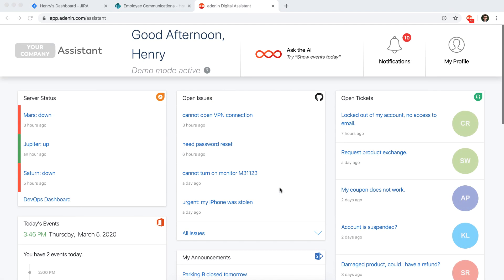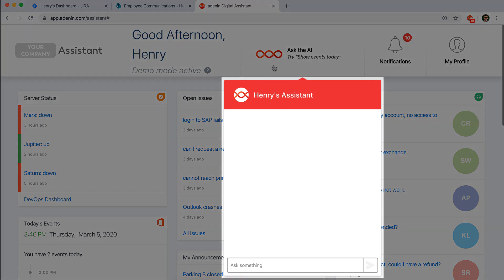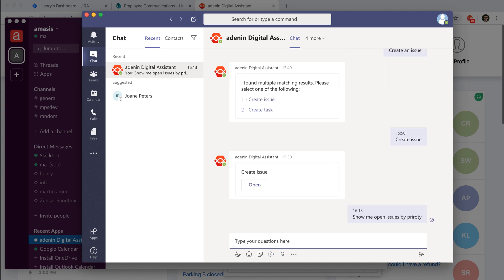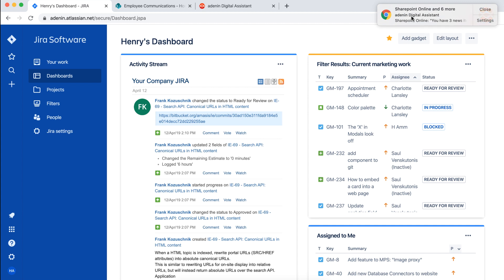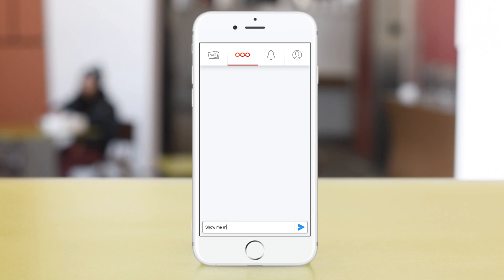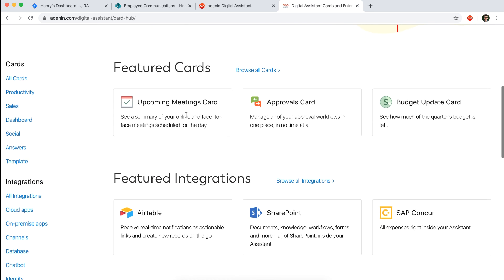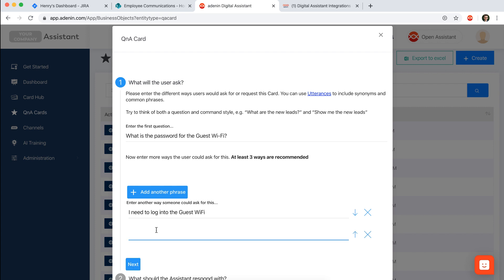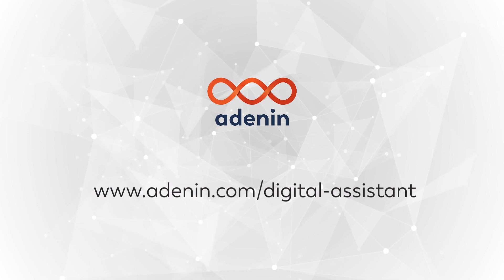Digital Assistant Walkthrough Webcast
In 15 minutes we'll show you everything you need to know about how Digital Assistant works, how you can make your own Cards and how you can connect it to your other apps and chat platforms.